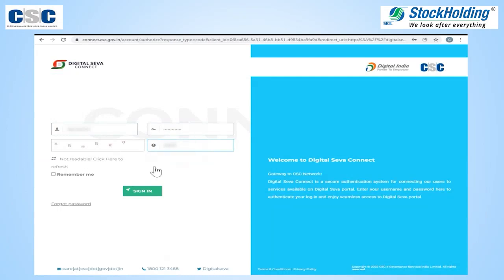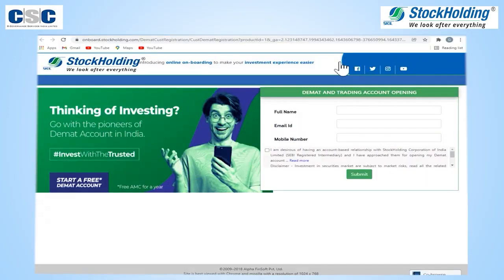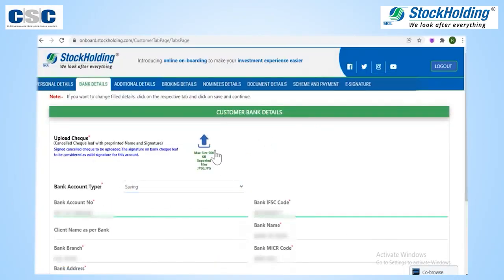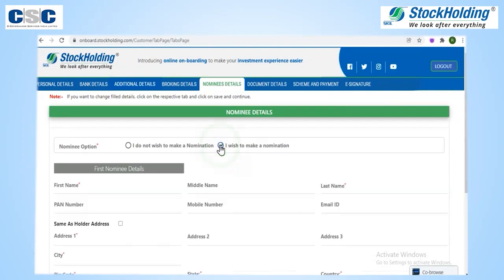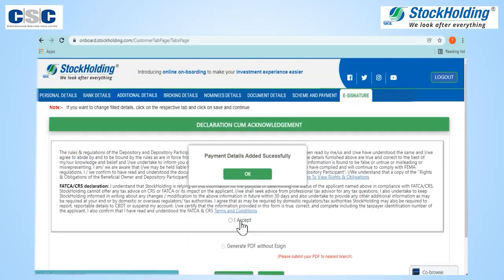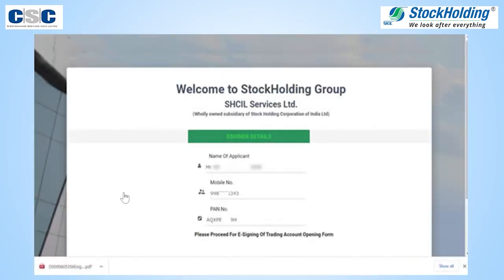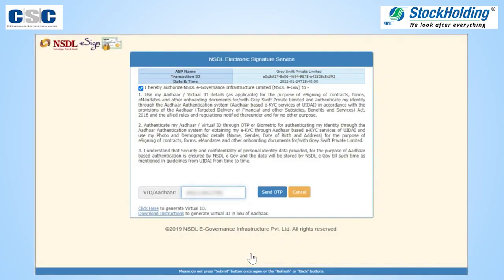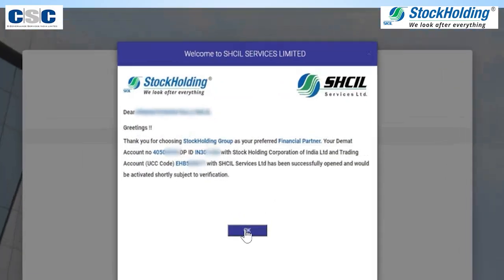Online Trading Demat Account Open CSC || VLE Demat Account Kaise karen | Demat Account Commision 320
Csc, Csc new service, Csc today,
Csc update, Csc daily news, Csc vle,
e store gramen, culture survey, digipay, digipay,
pmgdisha, Csc new project 2022,